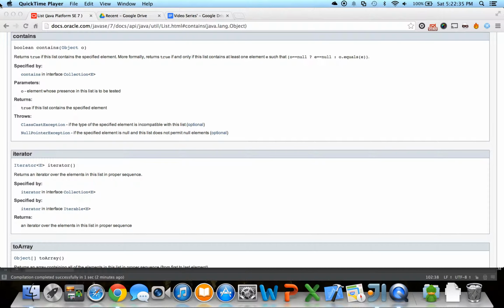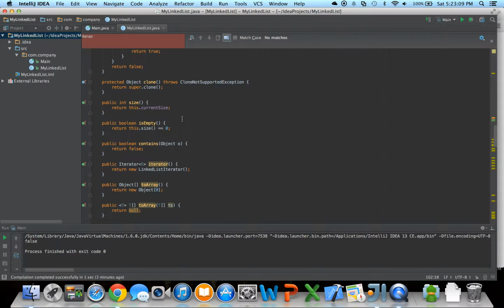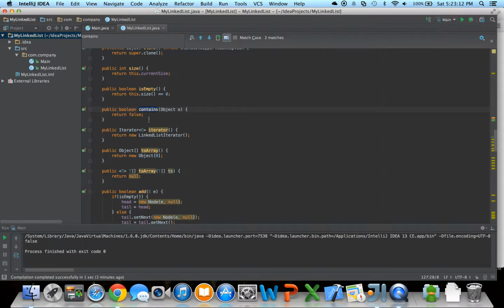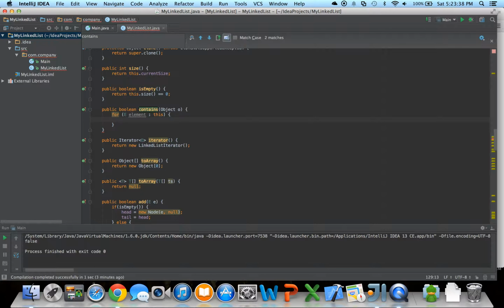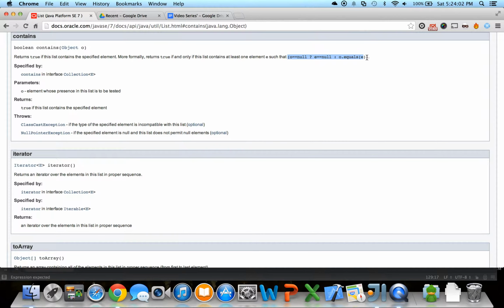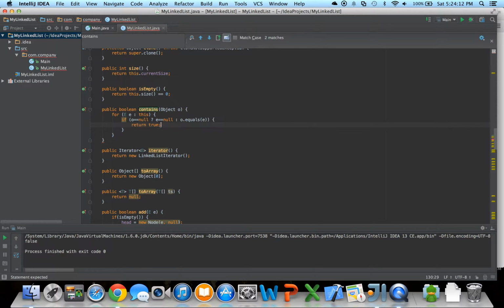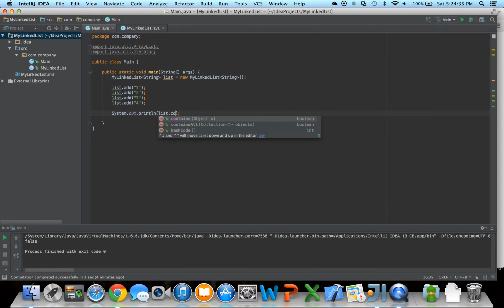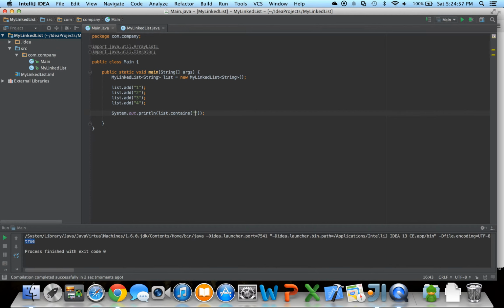Singly Linked List in Java 09 - contains Method